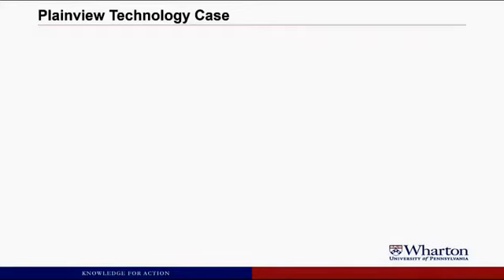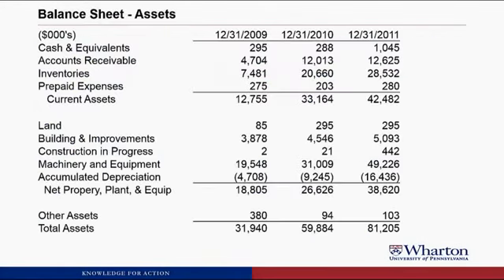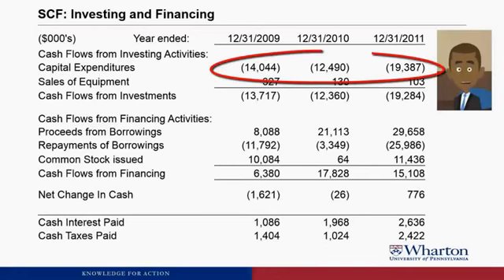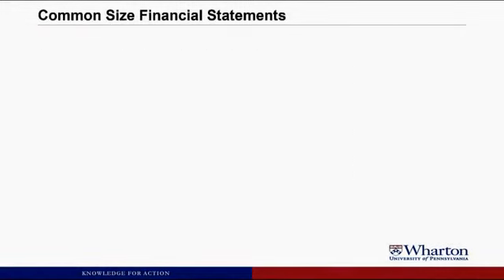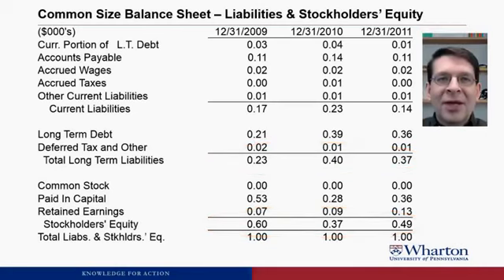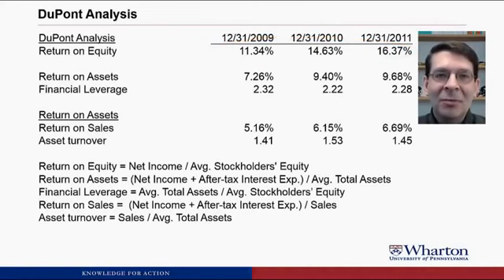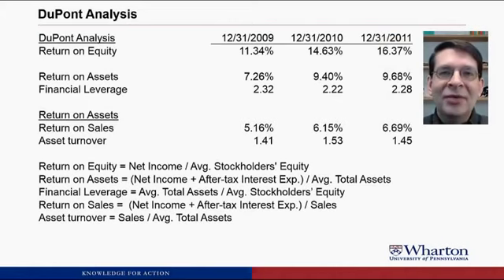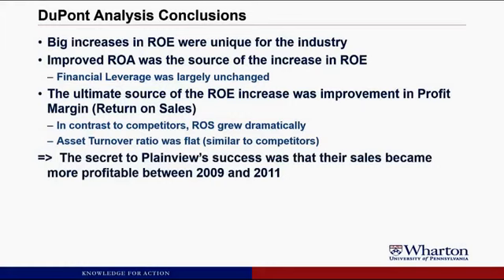Video 4 2 Plainview Technology Case, Part 1